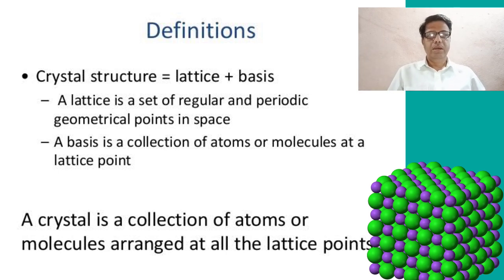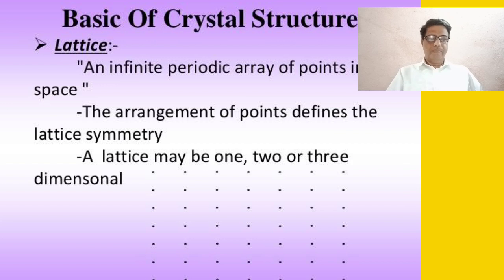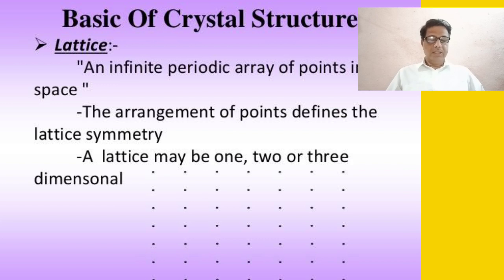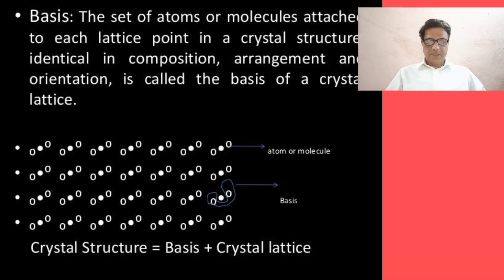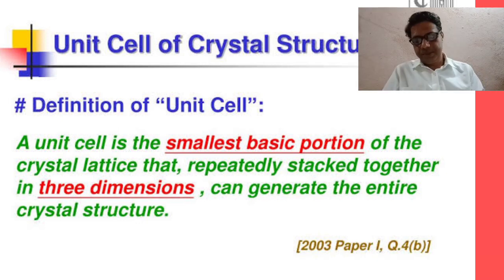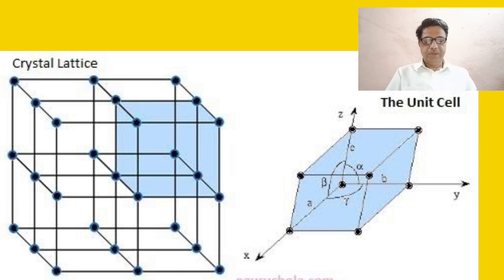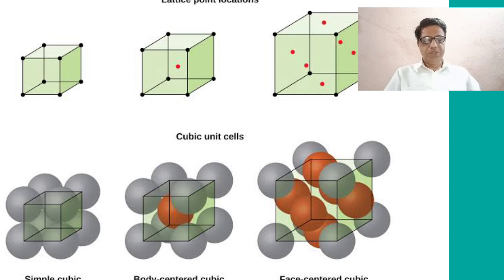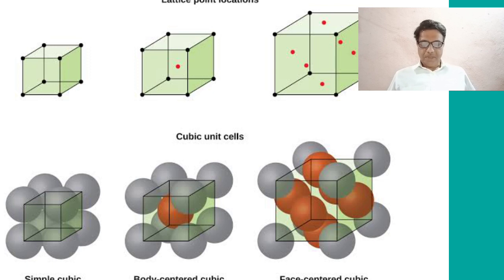Crystal structure 1